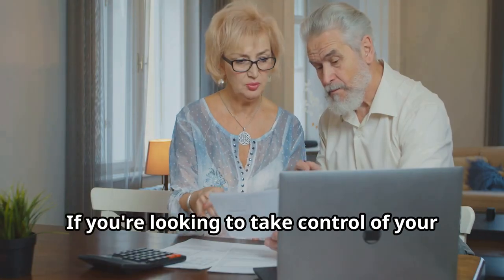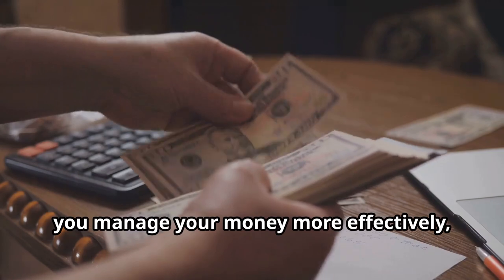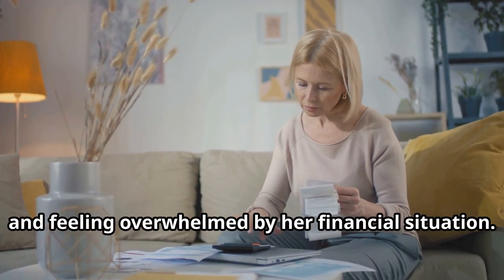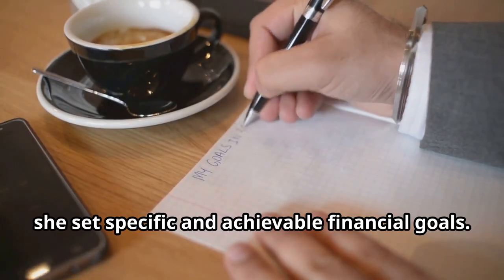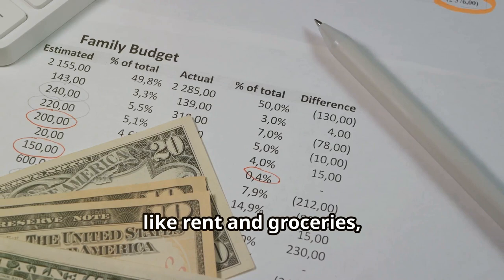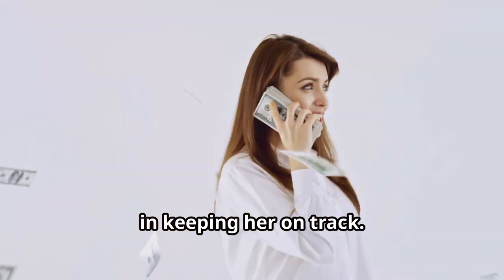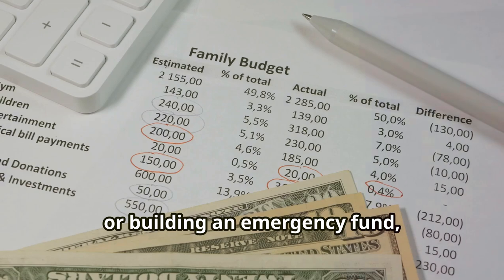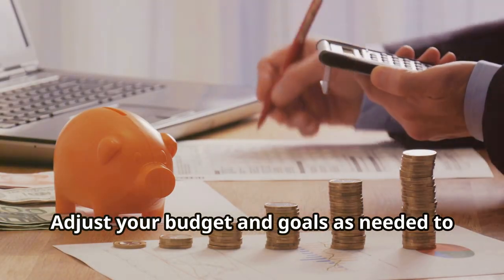EASY GUIDE to Financial Improvement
0:00 - Intro
0:17 - What is a Financial Improvement Plan
0:36 - Meet Sarah!
2:01 - Step 1
2:05 - Step 2
2:15 - Step 3
2:22 - Step 4
2:29 - Step 5
2:37 - Outro

Discover the secrets to financial freedom and learn how to generate passive income with our comprehensive guides. In our videos, we cover the best investment strategies, money management tips, and side hustle ideas to help you build wealth and achieve financial independence. If you're a beginner or looking to expand your financial knowledge, our video are packed with valuable insights, actionable advice and financial history.

NOTE
I work in the financial sector however I AM NOT YOUR financial advisor as everyone has different circumstances which you must always take into account.

This IS NOT advice of any kind but rather information for educational purposes and/or ideas which may or may not suit your circumstances so we hold no liability if you use the information contained in this video and end up with a negative result. ANY decisions you make are yours and you need to take ownership of them.